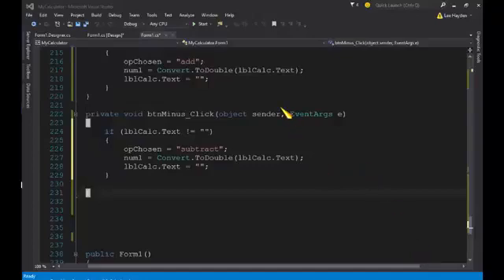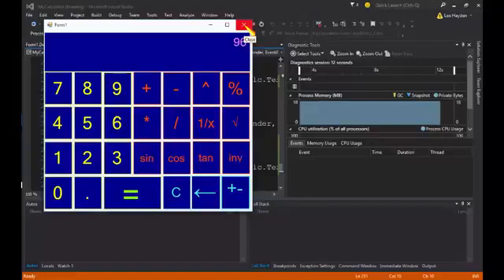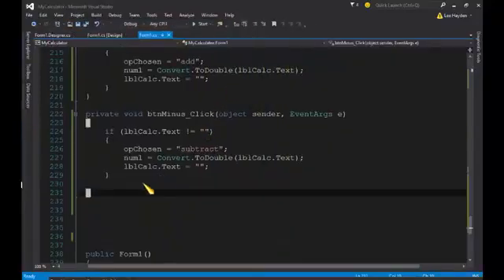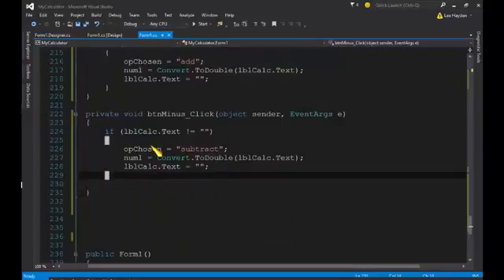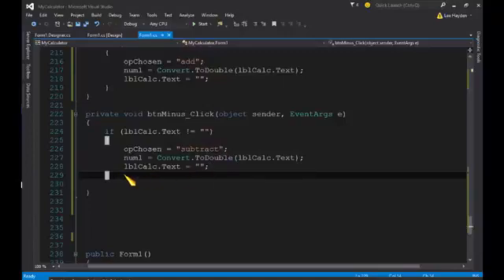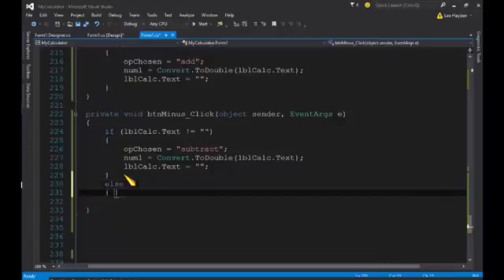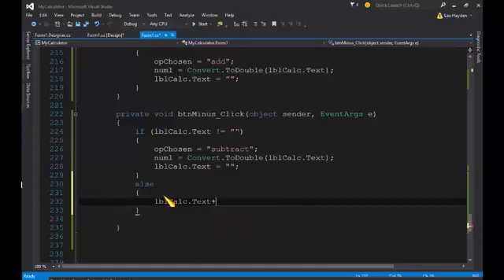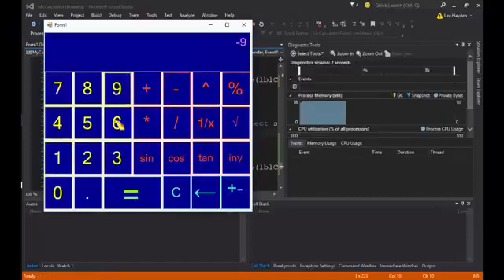Calculator Screencasts 10 minus a number